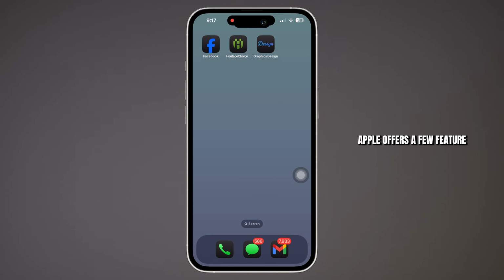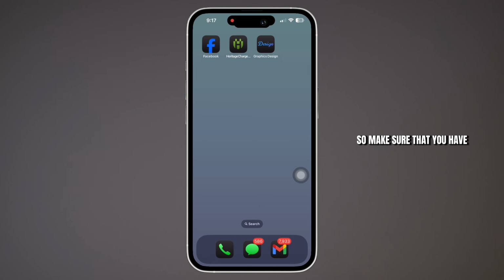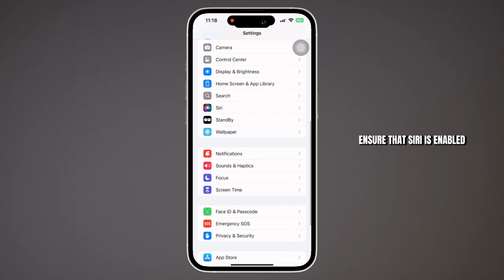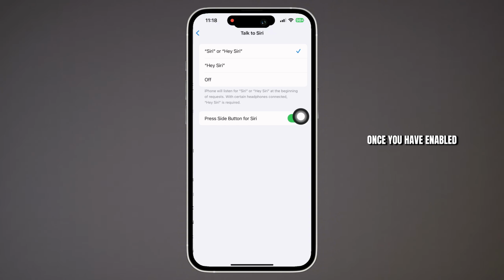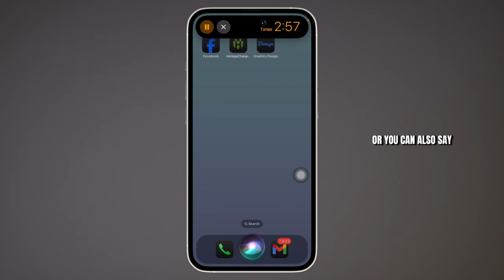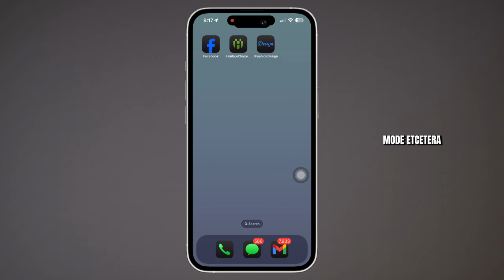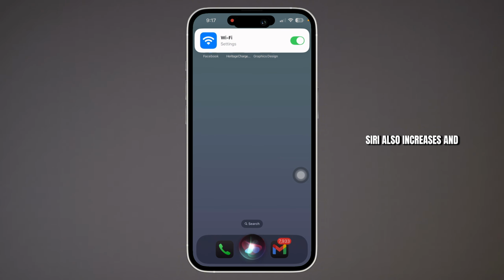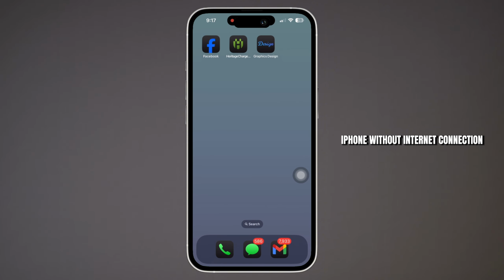How To Use Siri On iPhone Without Internet Connection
Want to use Siri on your iPhone without an internet connection? 🍏📱 This step-by-step 2025 guide will show you how to access Siri’s offline features so you can get things done even when you’re not connected to Wi-Fi or mobile data!

What You’ll Learn in This Video:
✅ How to enable Siri offline on iPhone
✅ What tasks Siri can perform without internet
✅ Tips to customize Siri for faster offline responses
✅ How to troubleshoot common offline Siri issues

Whether you’re traveling, have limited data, or just want to make the most of Siri offline, this tutorial will help you unlock all the offline commands and features available on iPhone.

📌 Chapters:
⏱ 0:00 - Introduction
⏱ 0:10 - How To Use Siri On iPhone Without Internet Connection